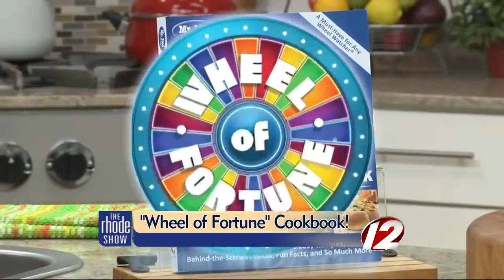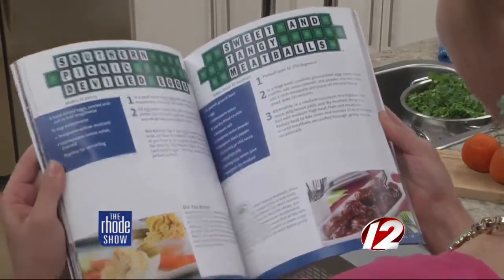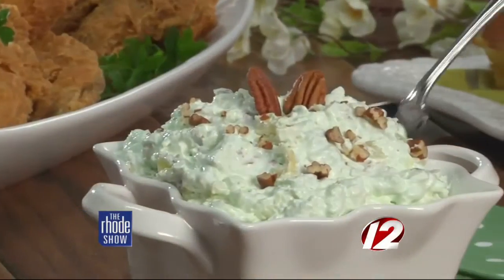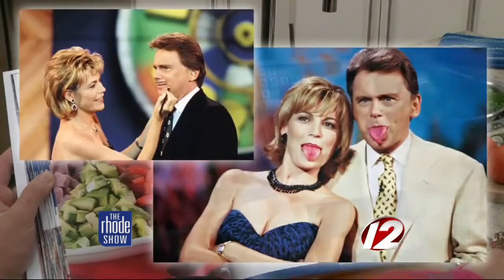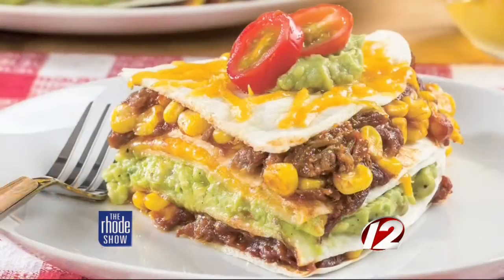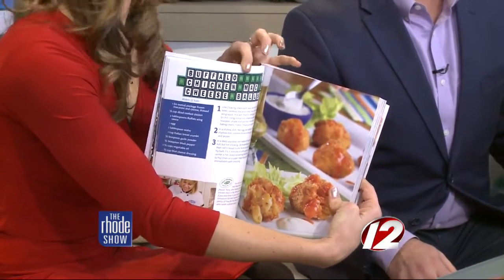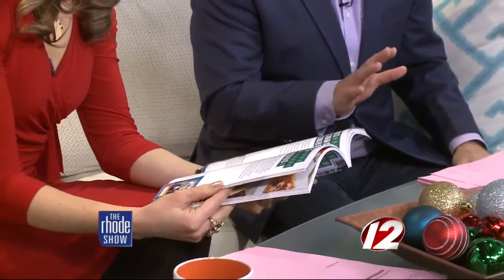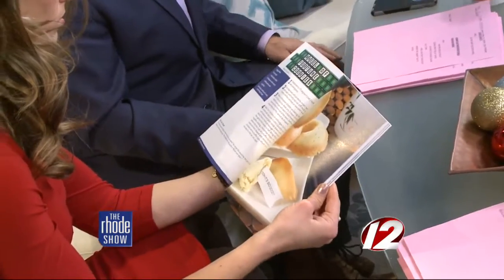Wheel of Fortune cookbook the perfect gift this season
Find out how you can win one!